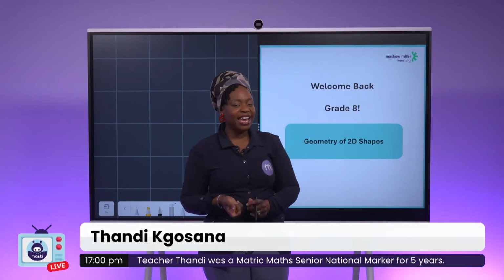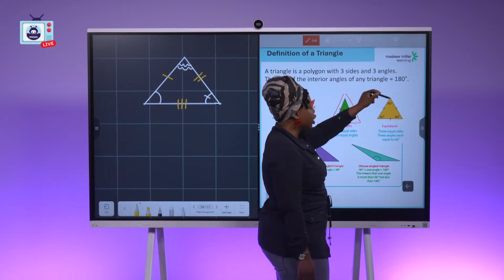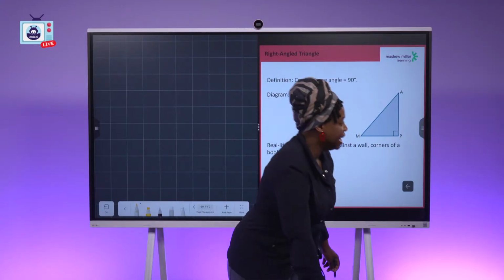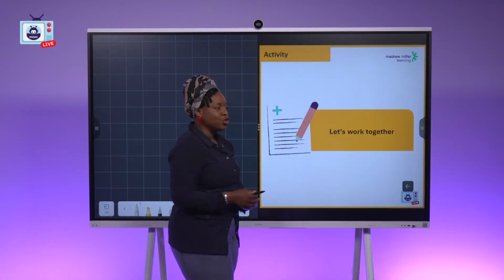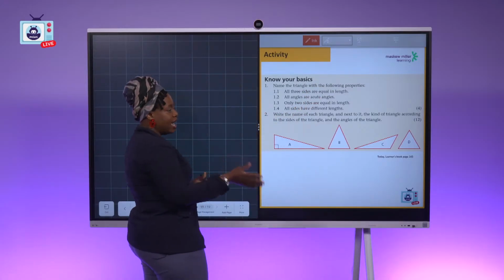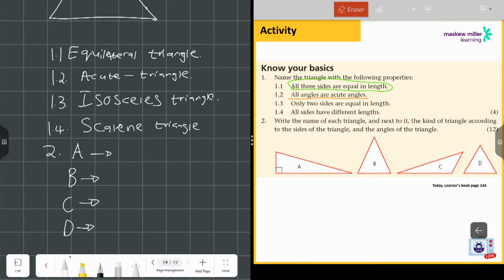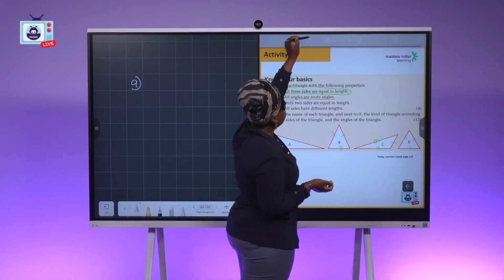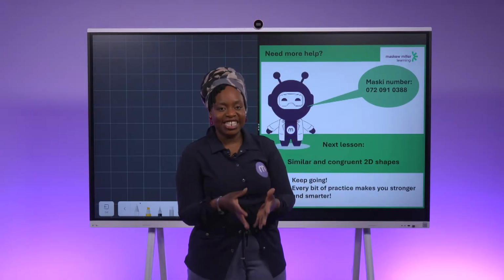[GRADE 8] Geometry of 2D shapes(Classifying 2D shapes)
In this lesson, we’re stepping into the world of 2D shapes the flat figures that form the foundation of geometry. From triangles to trapeziums, we’ll learn how to classify, describe, and compare these shapes based on their properties.

You’ll explore:
🟣 Types of 2D shapes: triangles, quadrilaterals, circles, polygons
📐 Classifying shapes: based on sides, angles, symmetry, and parallel lines
🔺 Properties of triangles: equilateral, isosceles, scalene, right-angled
🟦 Properties of quadrilaterals: square, rectangle, rhombus, parallelogram, trapezium
🔄 Symmetry and angles: identifying lines of symmetry and angle relationships within shapes
🧠 Using diagrams to solve problems: applying properties to find missing sides or angles

📌 These skills help you build strong diagram-based reasoning and prepare you for more advanced geometry in Grade 9 and beyond.
💡 You’ll learn how to label shapes, compare features, and use geometry language to explain your thinking clearly.

So grab your geometry set, open your eyes to the shapes around you, and let’s classify the world one angle, one side, and one shape at a time.